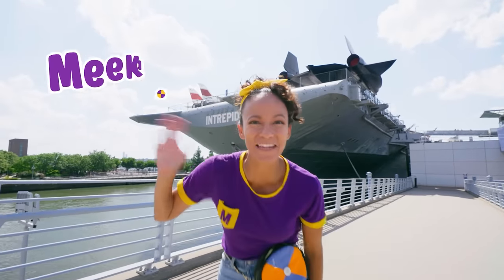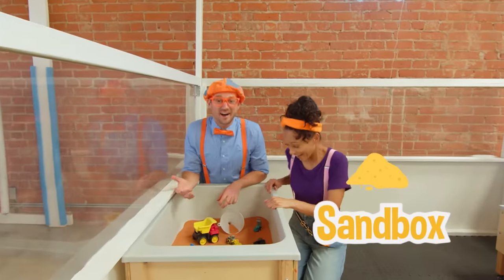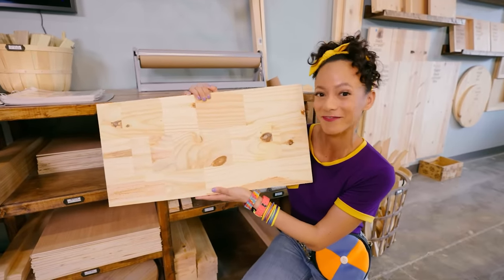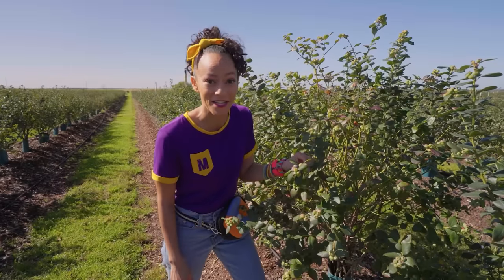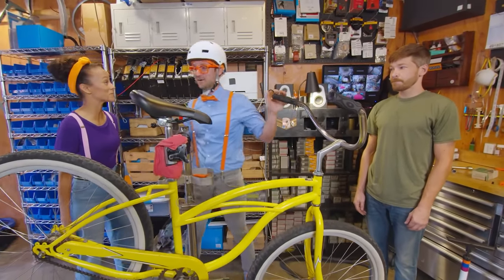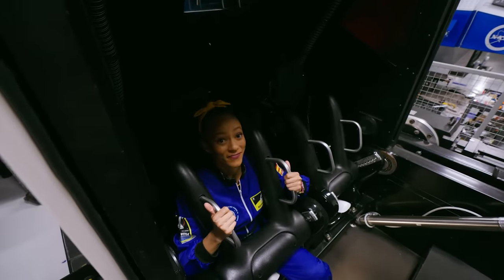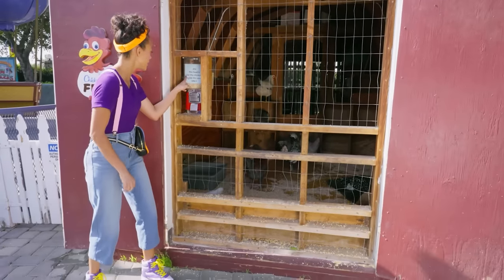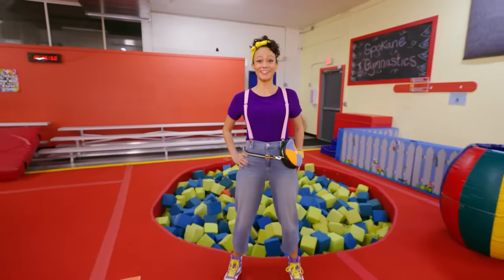Meekah Becomes a Pilot! | 2 Hours of Blippi and Meekah Stories for Kids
Meekah goes on an air and sea adventure when she boards the Intrepid aircraft carrier! She gets to go inside an airplane, a helicopter, and even inside the huge ship itself!

Timecodes ✈️👩‍✈️:
00:00 Meekah's Air and Sea Adventure
15:35 Southern California Children's Museum
35:16 Nailed It DIY
53:24 Southern Hill Farms
01:07:05 Spoke Bicycle Café
01:23:15 Kennedy Space Center - Simulation
01:39:44 Blippi x Meekah Adventure City
01:56:35 Meekah and The Great Tumble